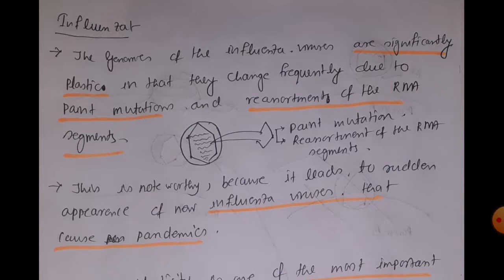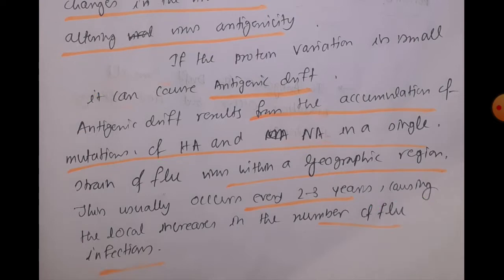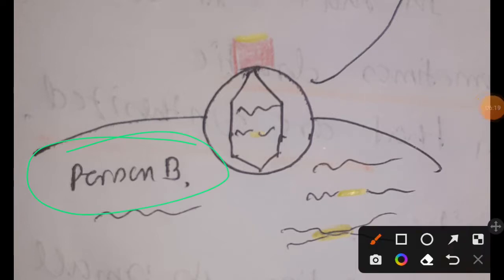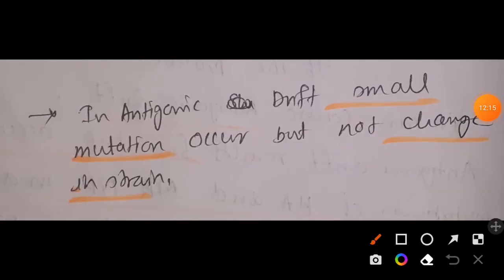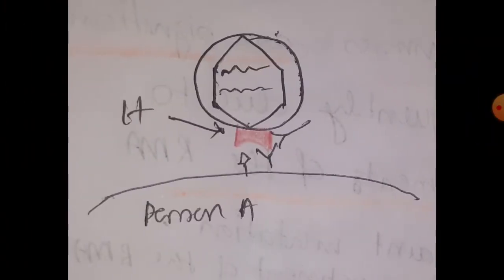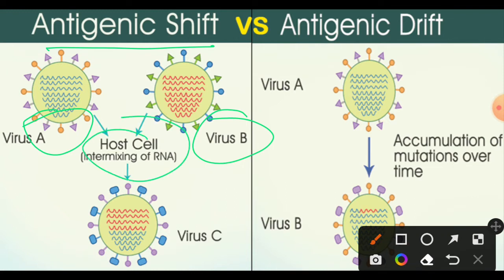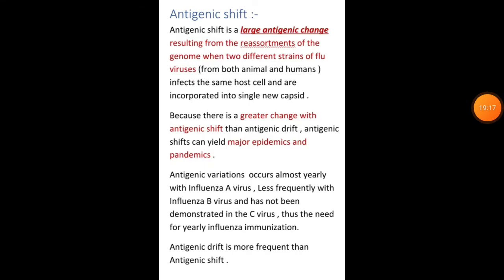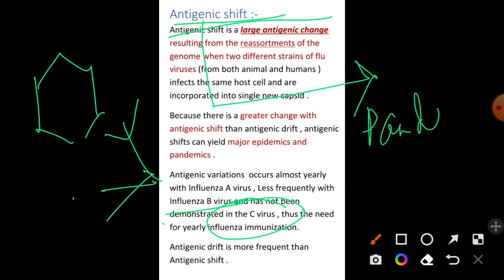Antigenic shift and Drift